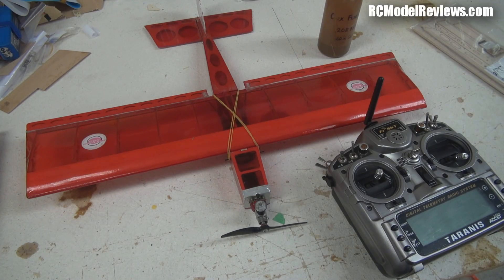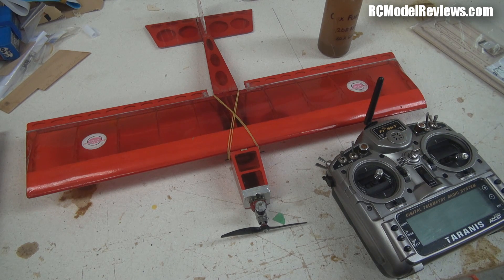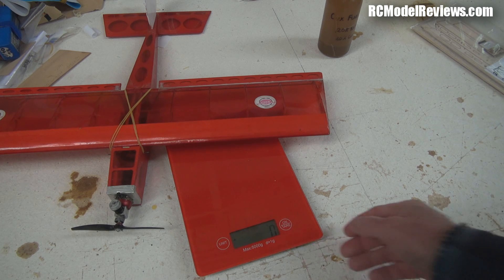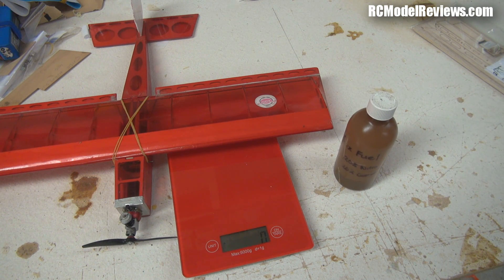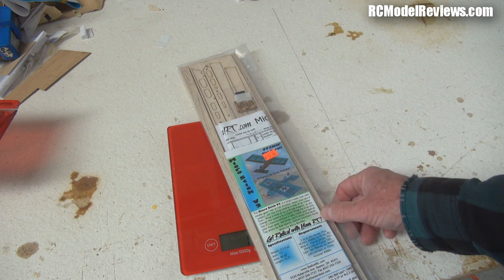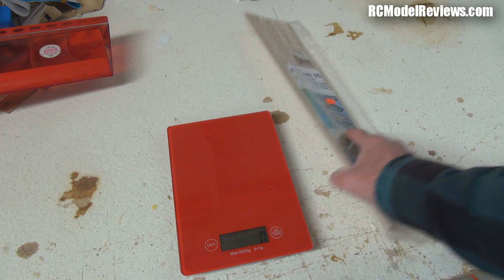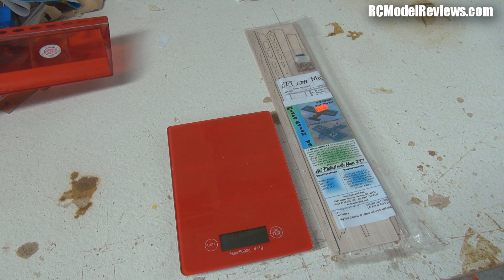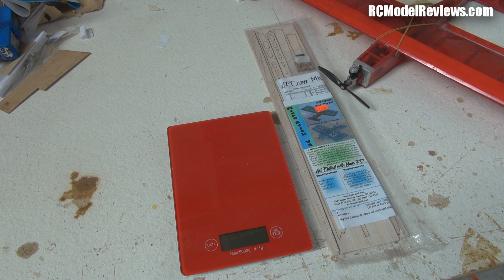Fixed Wing Friday: nitro under 250g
Drone regulations around the world are making it increasingly difficult to fly our RC models so perhaps the simplest solution is to fly "under" the minimum weight category which, in most countries, is 250g.   This week I revisit the HobbyKing mini-stick and convert it to use the Cox 0.020 cubic inch PeeWee motor with throttle.

I also take a look at the mini-stik kit from Radical RC.